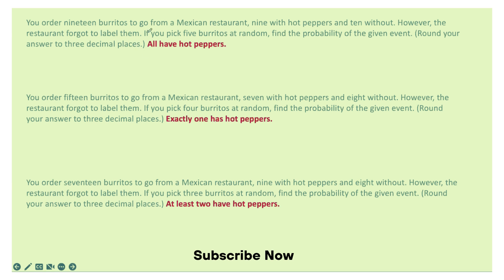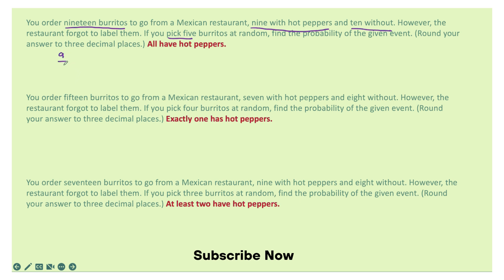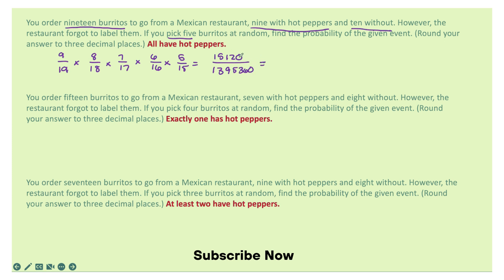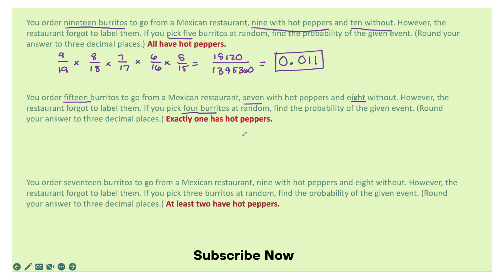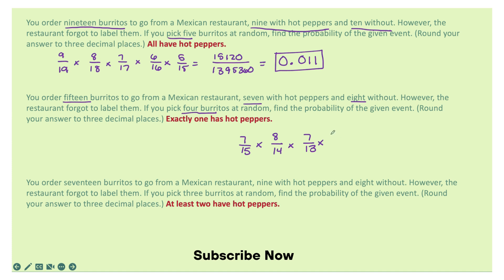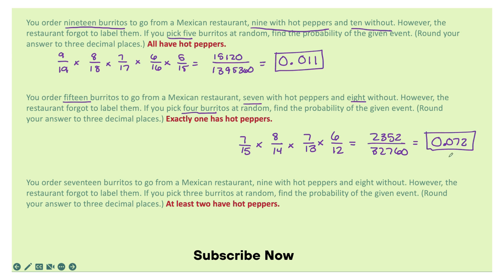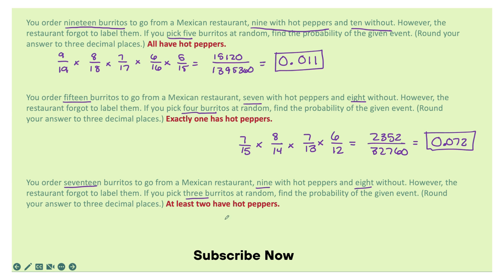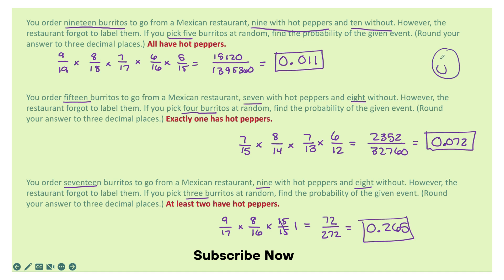You order nineteen burritos to go from a Mexican restaurant, nine with hot peppers and ten without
You order nineteen burritos to go from a Mexican restaurant, nine with hot peppers and ten without. However, the restaurant forgot to label them. If you pick five burritos at random, find the probability of the given event. (Round your answer to three decimal places.) All have hot peppers. You order fifteen burritos to go from a Mexican restaurant, seven with hot peppers and eight without. However, the restaurant forgot to label them. If you pick four burritos at random, find the probability of the given event. (Round your answer to three decimal places.) Exactly one has hot peppers. You order seventeen burritos to go from a Mexican restaurant, nine with hot peppers and eight without. However, the restaurant forgot to label them. If you pick three burritos at random, find the probability of the given event. (Round your answer to three decimal places.) At least two have hot peppers.